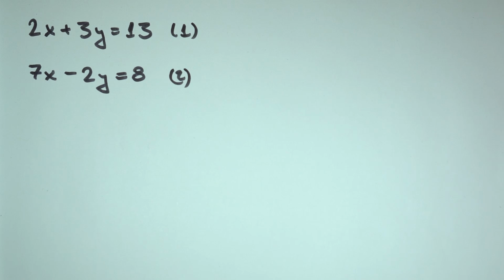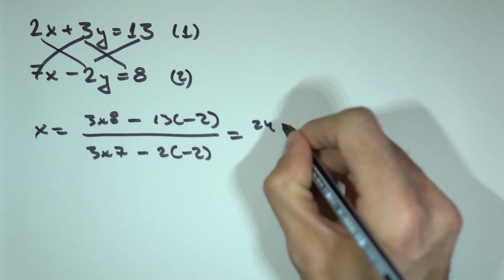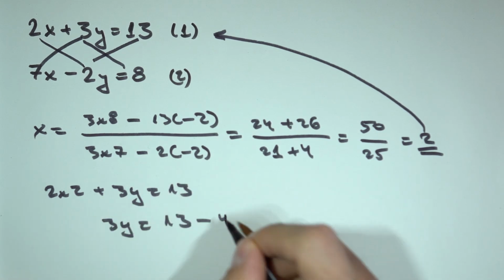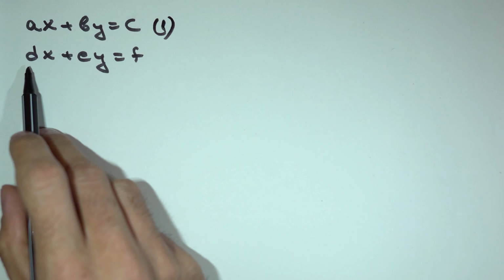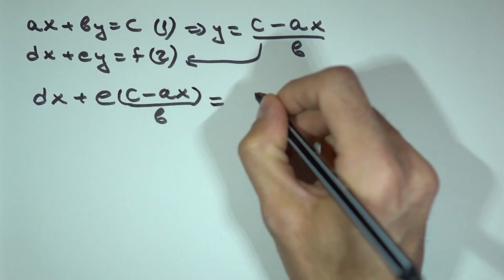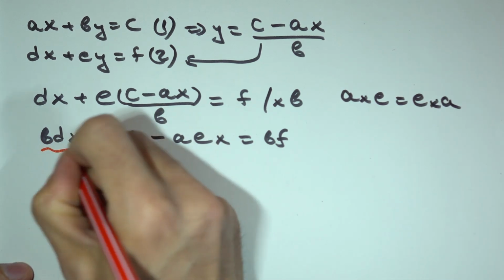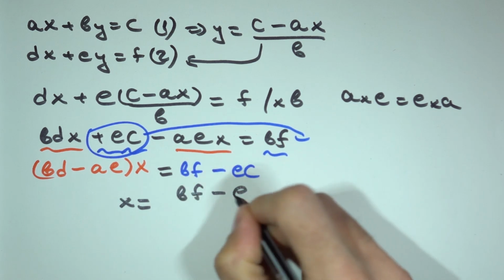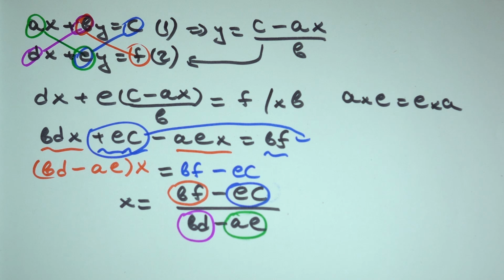How to Solve Simultaneous Equations Quickly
In this video, you will learn a very efficient method for solving simultaneous equations. You will also find out why the method works.

If you want to learn how to solve simultaneous equations using the substitution and elimination methods, watch this step-by-step tutorial